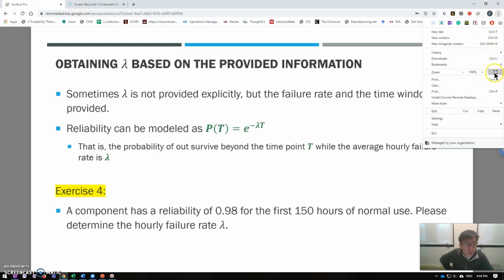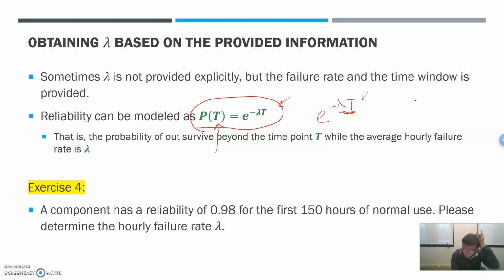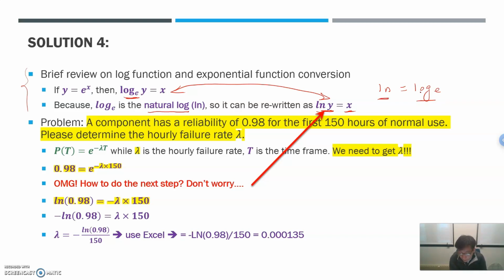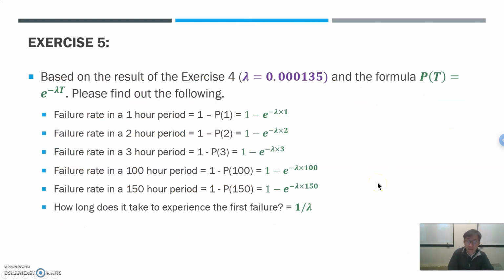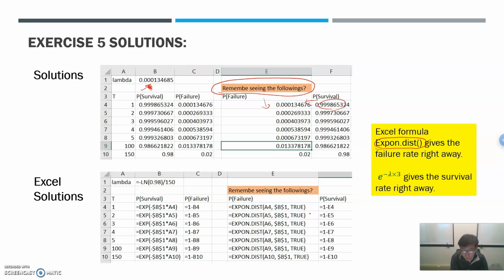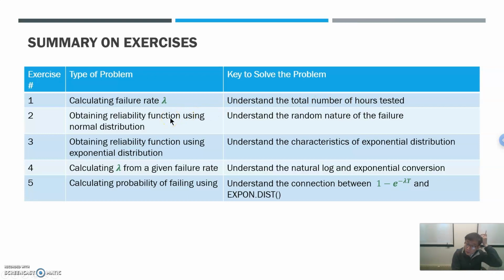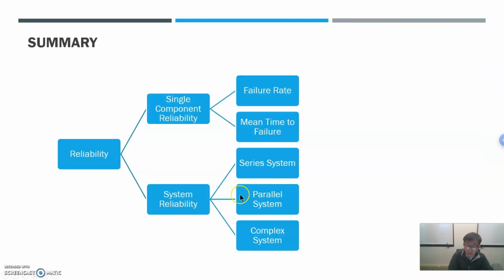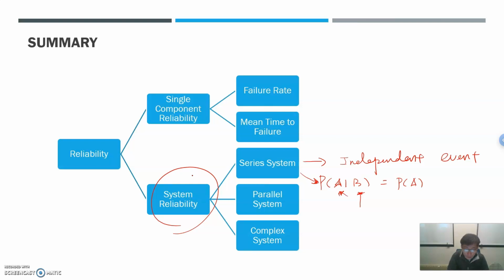03-19-2020 Chapter 7. Reliability - Exercise 4 and 5